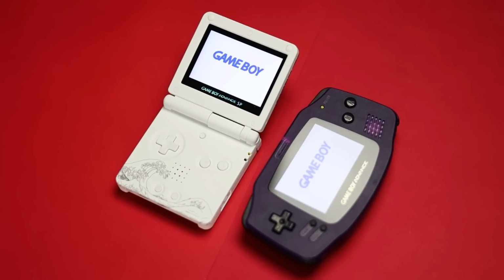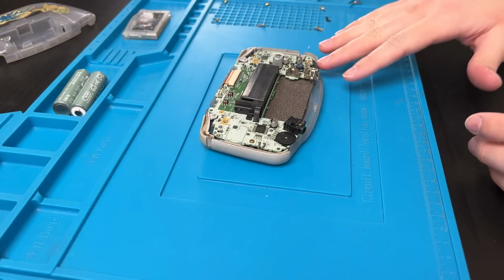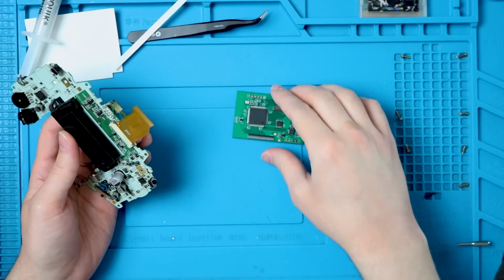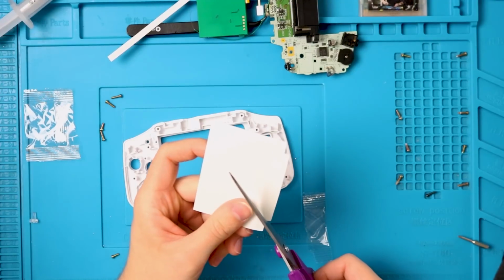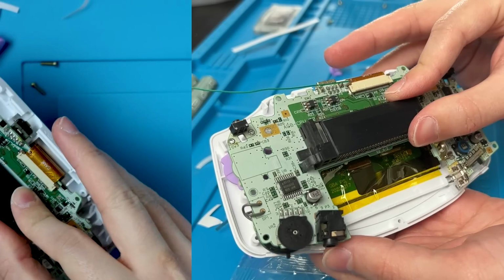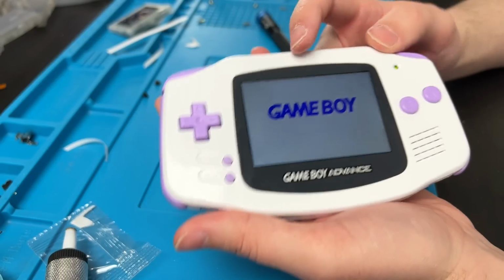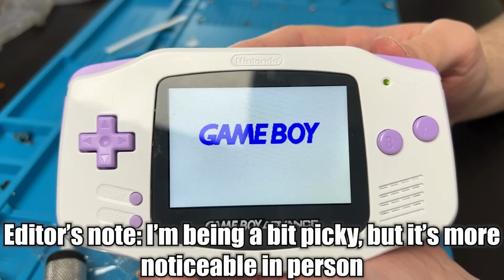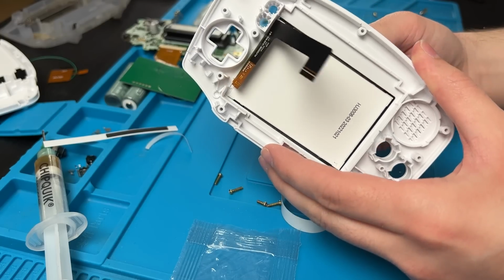The NEW Laminted IPS Kit That No One Is Talking About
I haven't seen this at any retailers yet so if you want it, you'll have to grab it from Aliexpress

Jake Simmons
311 SW 2nd St #2502